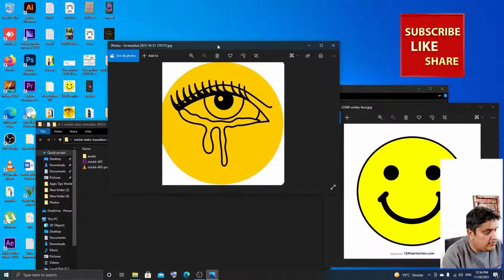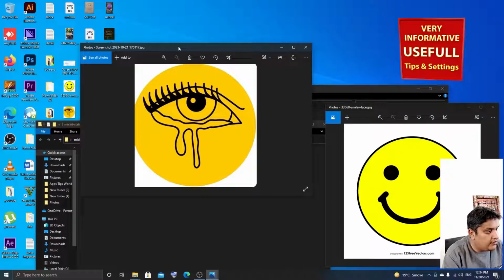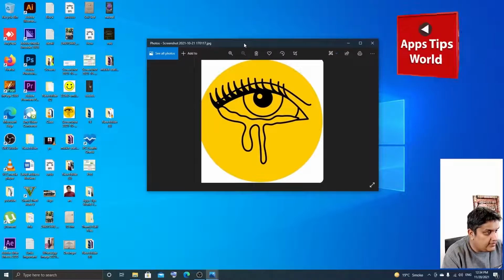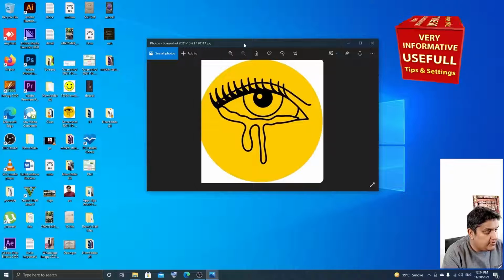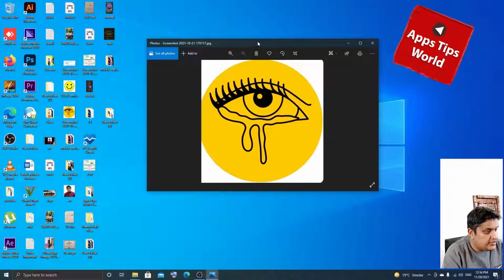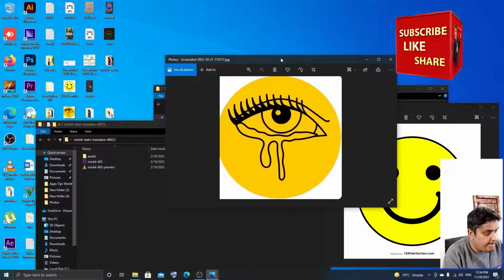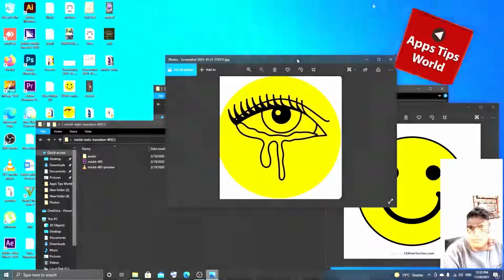Windows Tips and Tricks l First Tip Aero Shake l English Language l Apps Tips World l ARSLAN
In this video, I will you about a cool trick of windows 10 this cool trick is called AERO SHAKE.
If you liked my Videos